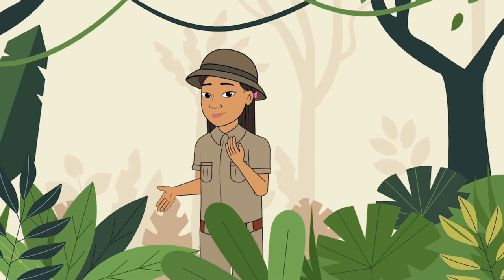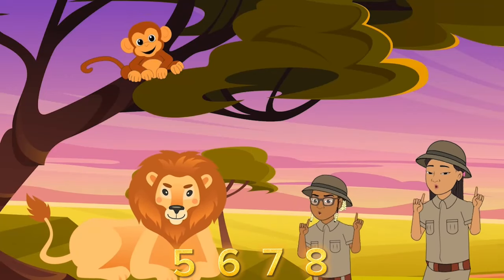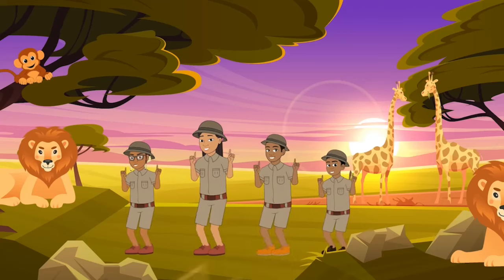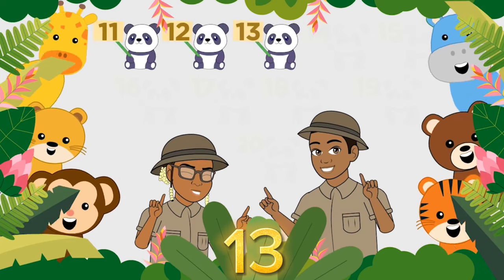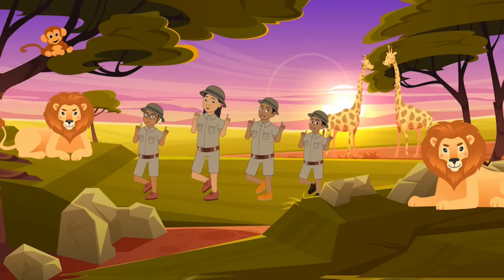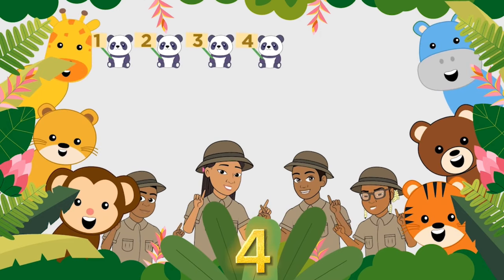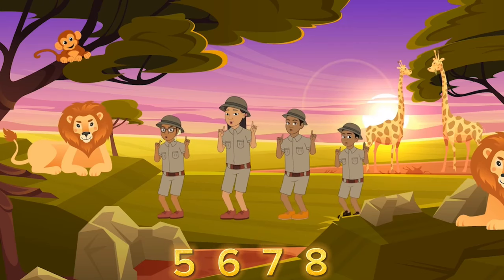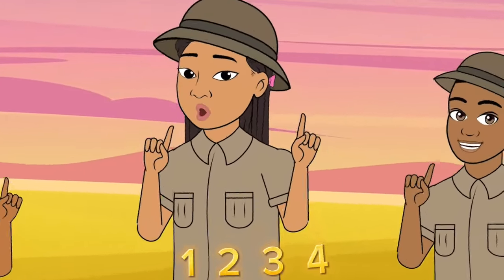Let's Count | Lala's Place | Numbers Song | Kids Songs + Nursery Rhymes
Learn to count with Lala from 1 to 20 in this fun song for kids

Give Your Child a Good Start with 5 Fun & Engaging Early Learning Books